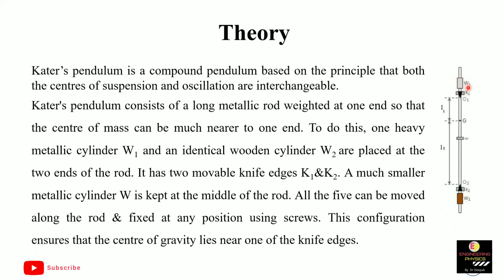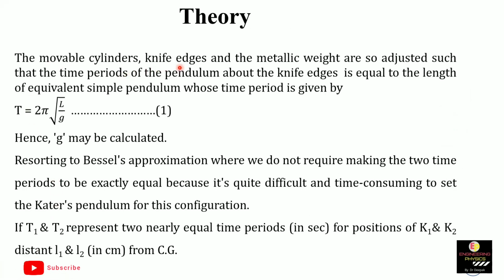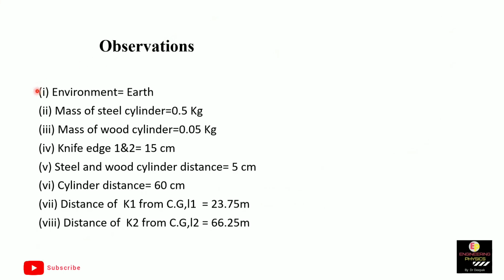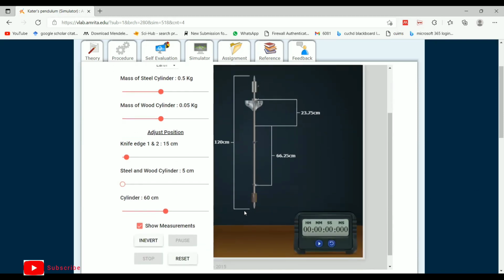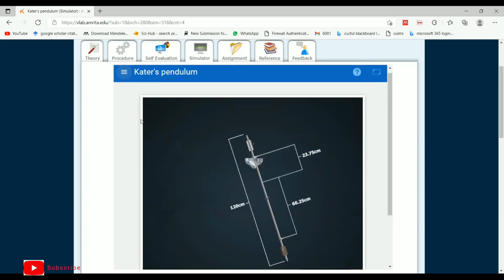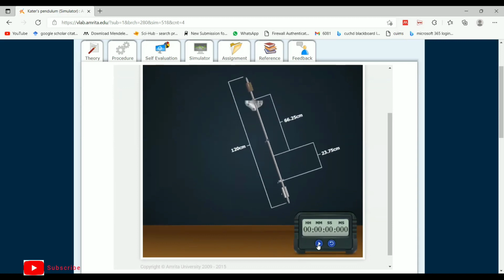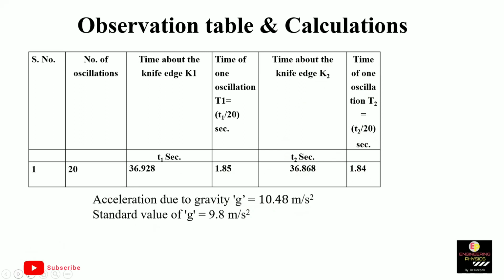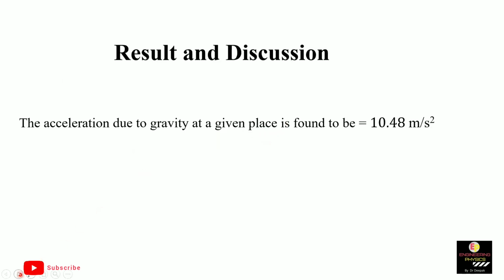Kater's pendulum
Kater's pendulum I Observations and calculations I
Video Highlights
How to use a Kater's pendulum?
What is the function of K1 and K2 in pendulum?